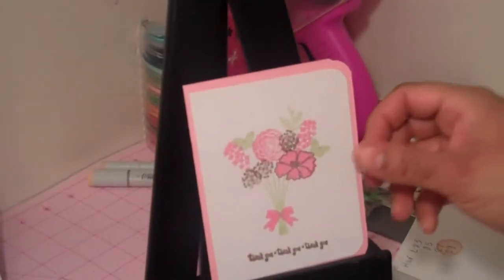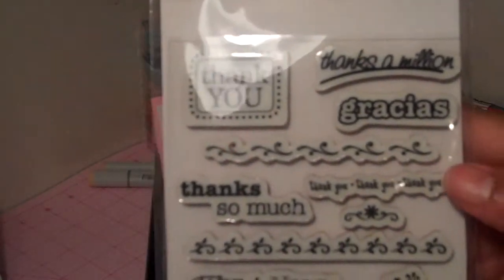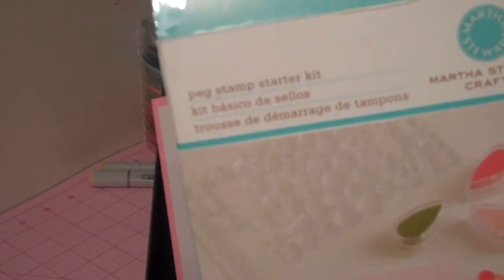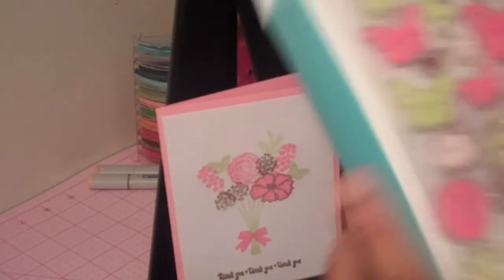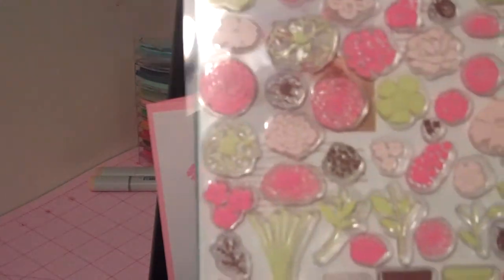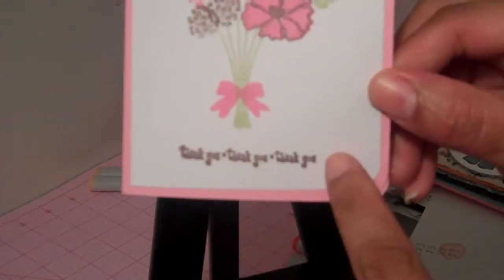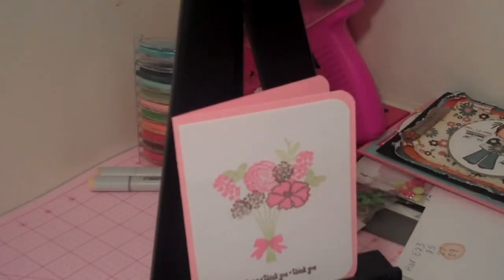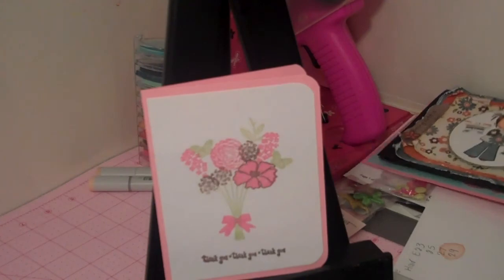BACRAFTYGIRL CHALLENGE CARD ENTRY # 3